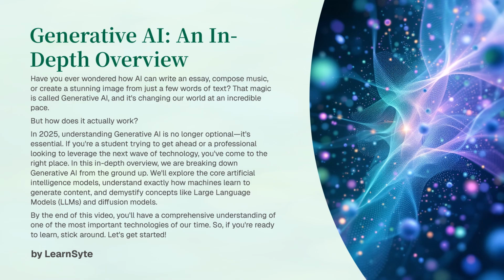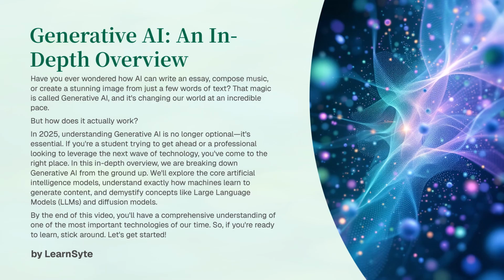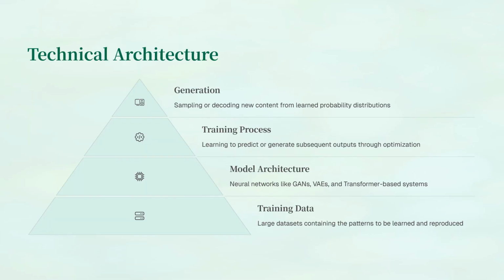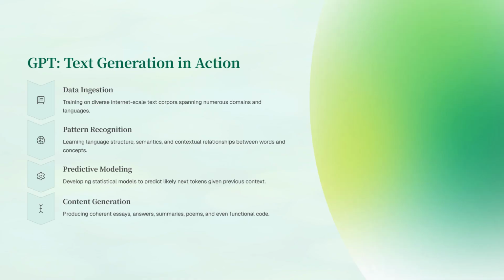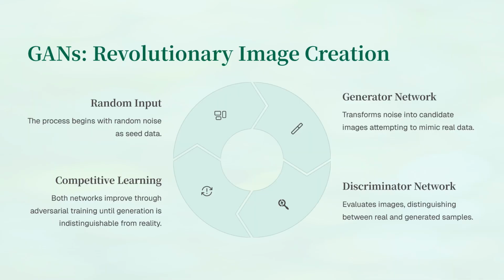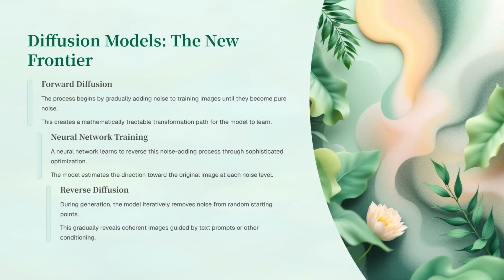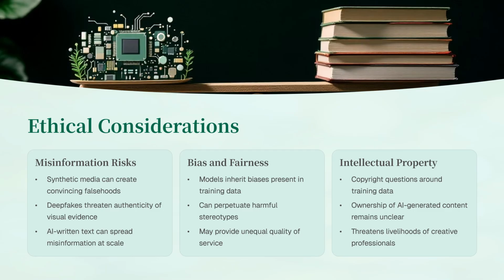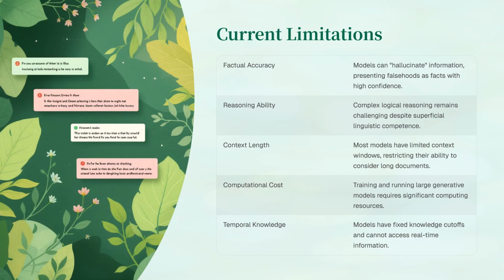Generative AI Explained - The Future of AI Creation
This video provides a comprehensive and accessible overview of Generative AI, breaking down its core concepts, key applications, and the exciting future it promises. Explore how these powerful AI models are revolutionizing various industries by creating realistic content, from stunning images and engaging text to innovative designs and much more. Whether you're an AI enthusiast, a content creator, or simply curious about the next big thing in technology, this in-depth guide will illuminate the transformative potential of Generative AI.